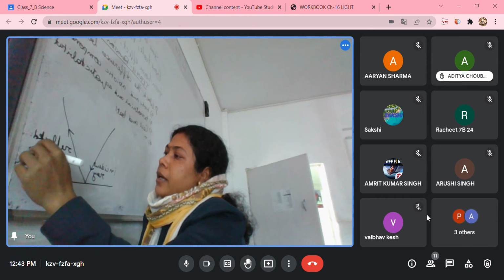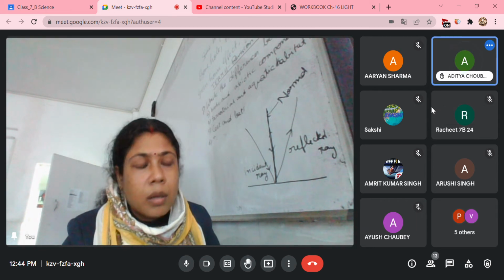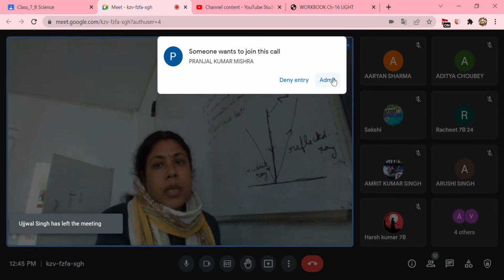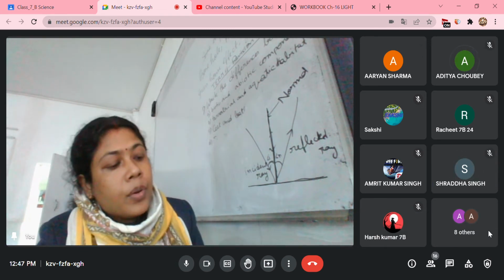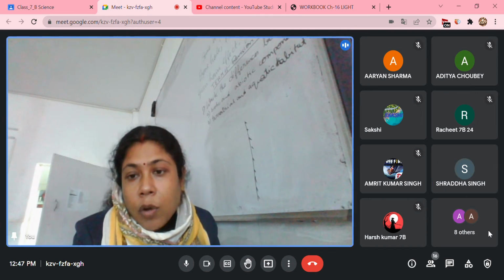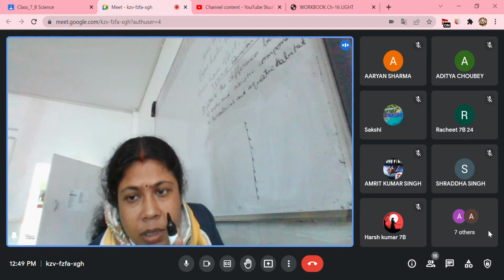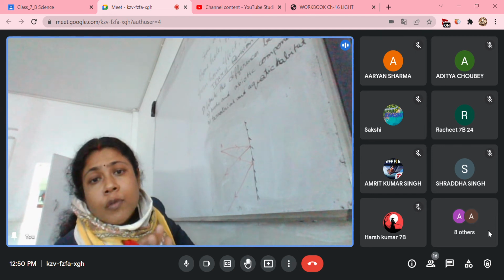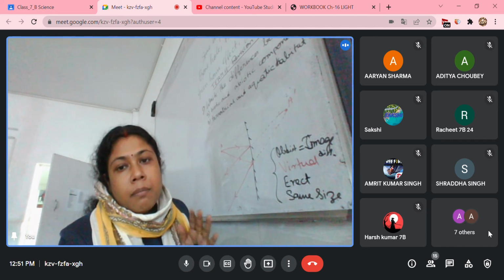TERM II REVISION CLASS-7